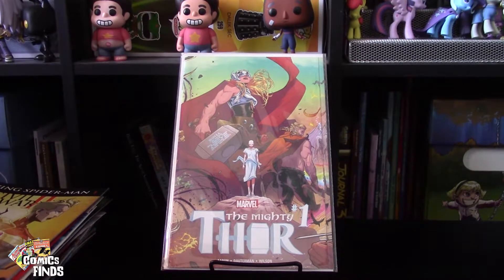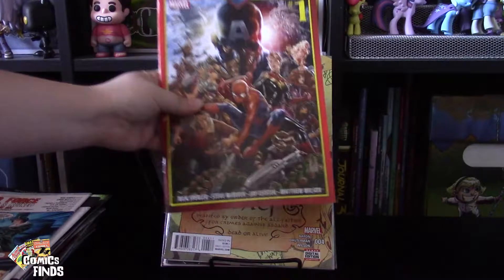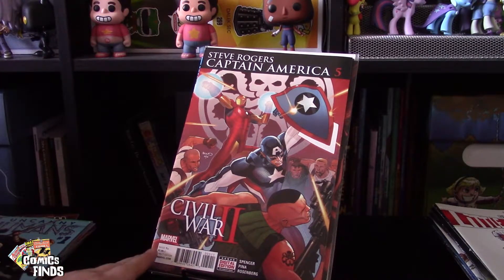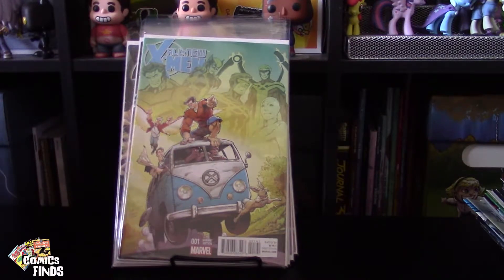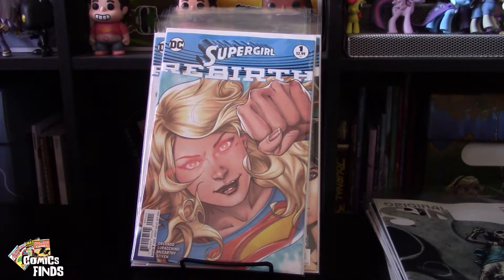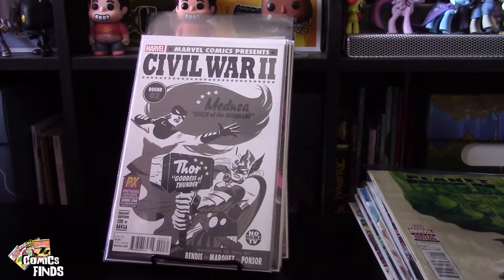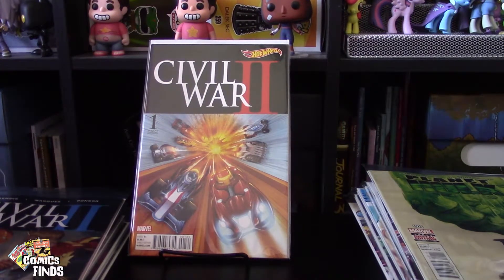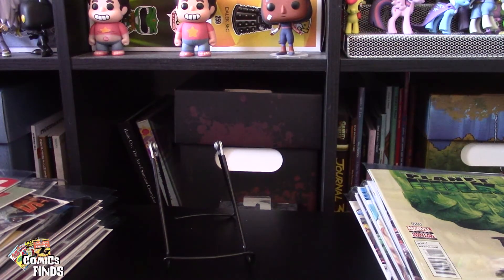Comic haul 50